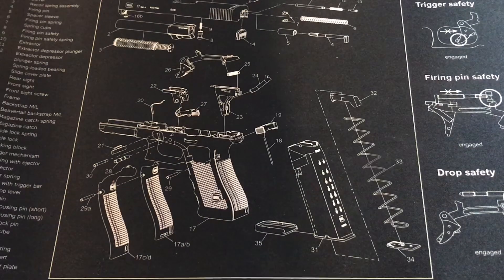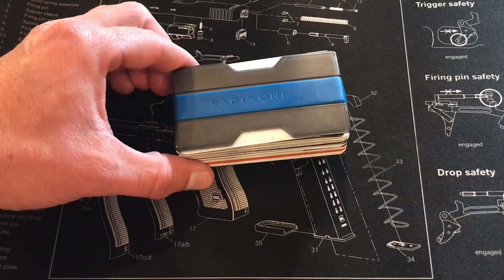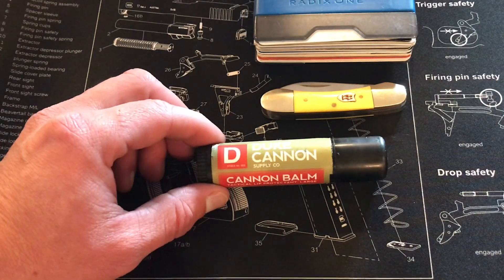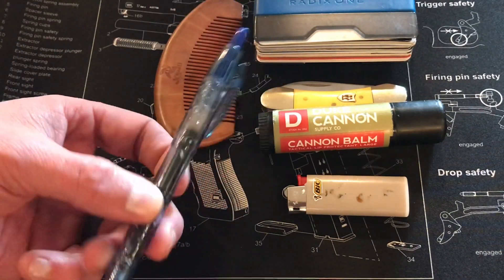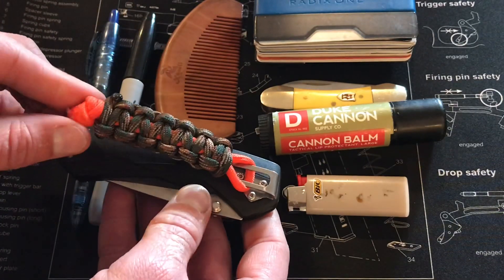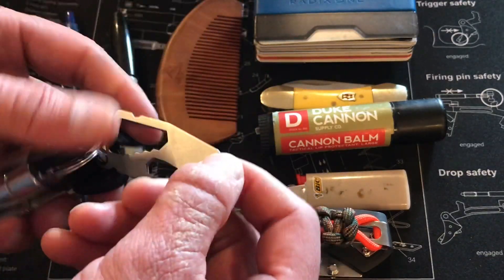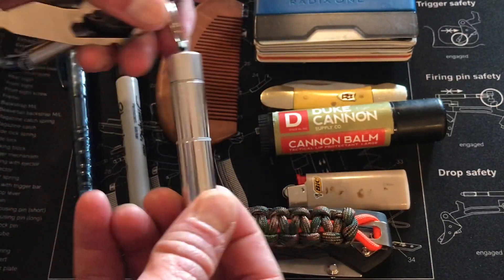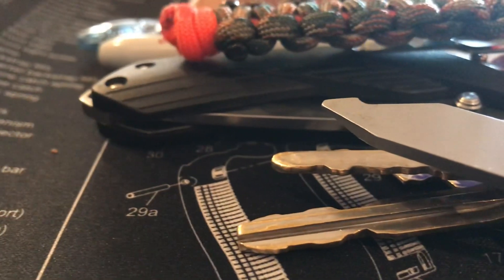Pocket Dump EDC Gear | Daily Carry Items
Pocket Dump of my EDC gear 2019. These are daily carry items that I have every single day that I leave my house. This is my EDC gear. I do have other items that I carry in a bag, but I don’t carry the bag everyday everywhere and this is what I keep in my pockets. I purchased all of these items, majority of them were from Amazon.

Links:
Glock cleaning mat
Radix One wallet
Canoe 2 Blade Knife(not Kissing Crane)
Duke Cannon Lip Balm (3 pack)
Mini bic(5 pack)
Beard combs
Sharpie(12 pack)
Buck QuickFire
Leatherman 6
Toothpick holder
Firecord on Amazon